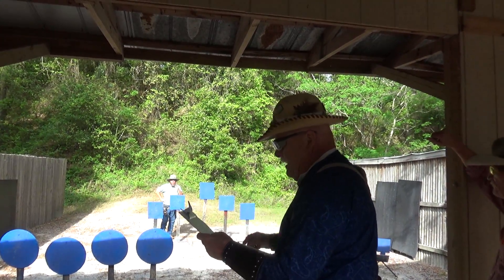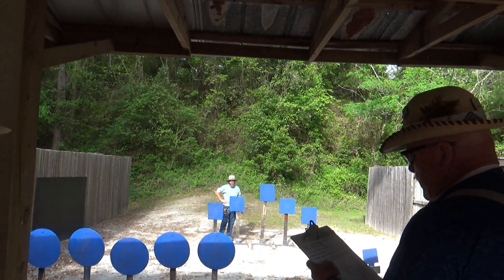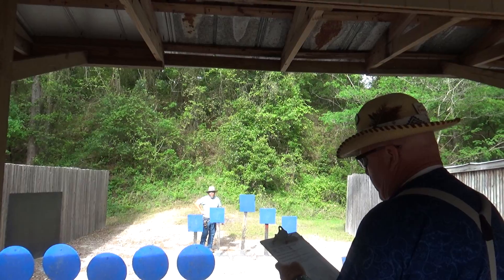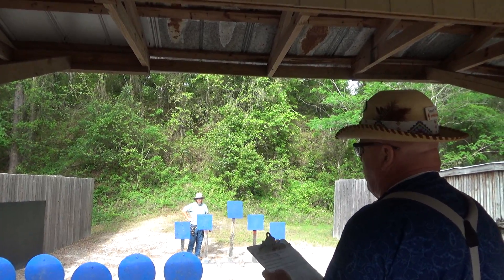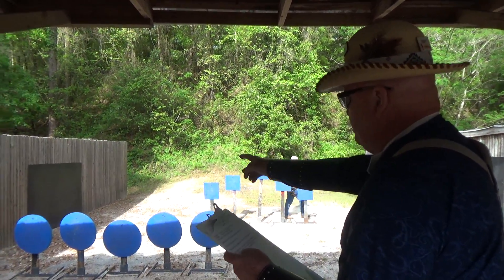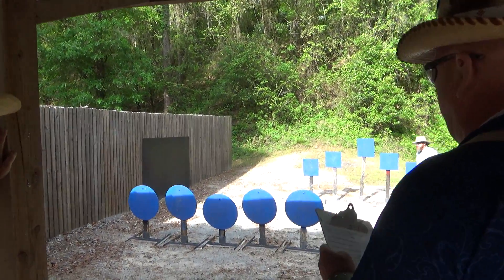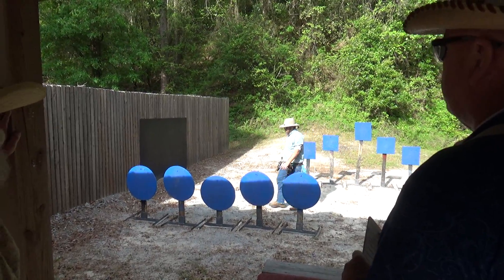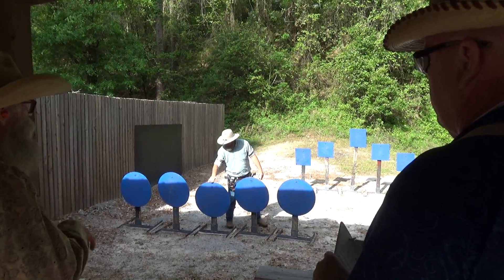Stage 4 Instructions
Fort White Cowboy Cavalry April Monthly Match at the Fort White Gun Club in Fort White, FL.  Special thank you to Stingray and Lonesome Donut for helping with the video camera.

Top 5 Overall:
1)  Bucky Buckskin - WRA - 104.44
2) Arcadia Outlaw - 49er - 104.47
3) Delta Glen - 49er - 116.23
4) Confederate Colt - D - 116.96
5) Little Dead Drewster - S - 126.86

Top Lady:
Chickie Winsome - LWRA - 180.88

Clean Shooters:
Lucky Luke Cottonwood, Jesse Toothpick, Kid Romeo (yes you read that correctly), Confederate Colt, and Delta Glen

Dagnabbit:
Malpaso Joe, Rio Drifter, Lead Paint, Deadwood Blackie, Rocky Creek Shooter, Little Dead Drewzter, and Arcadia Outlaw